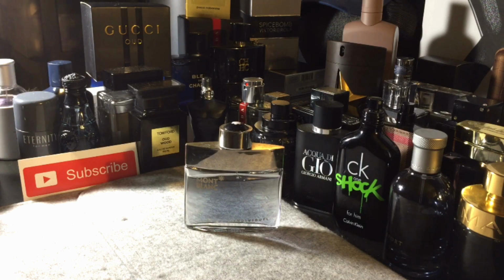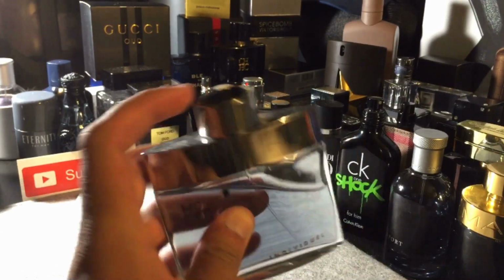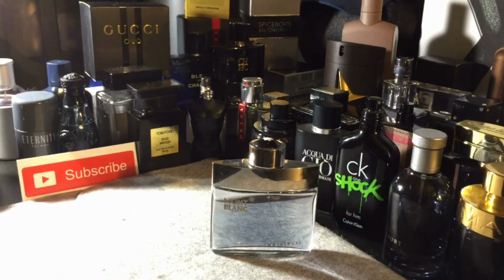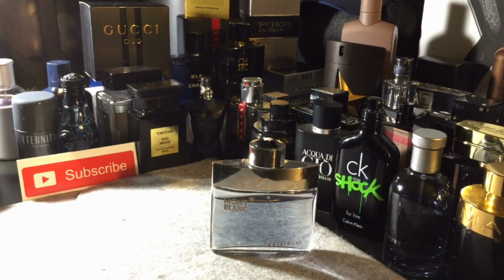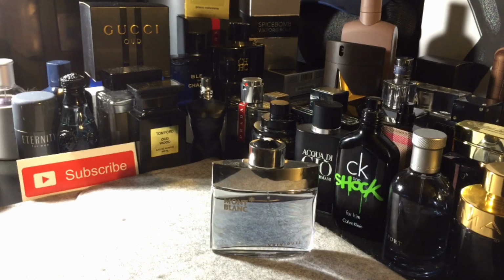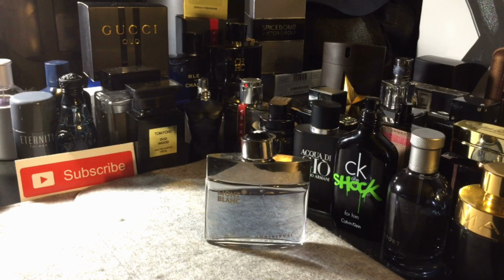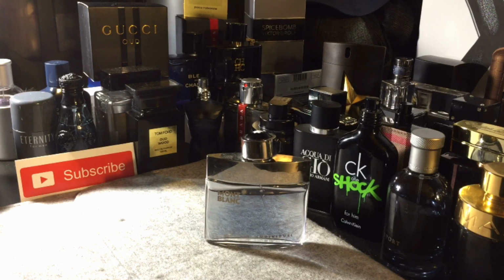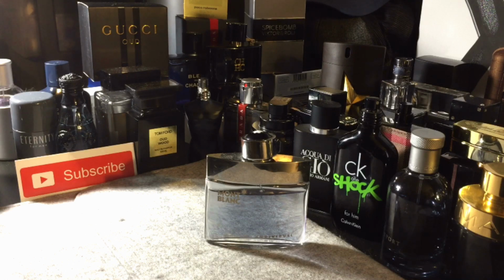Mont blanc individual (Review) Great masculine and spicy fragrance!